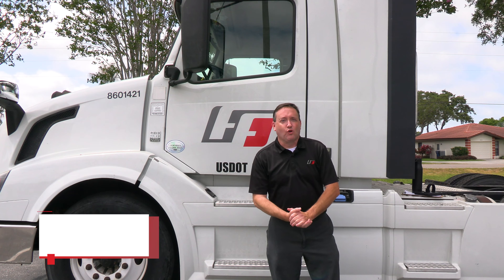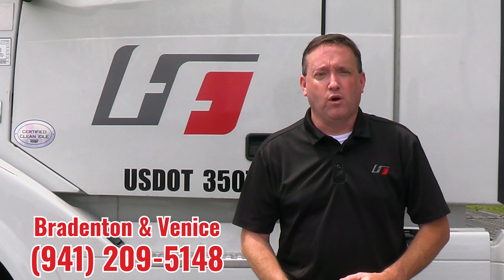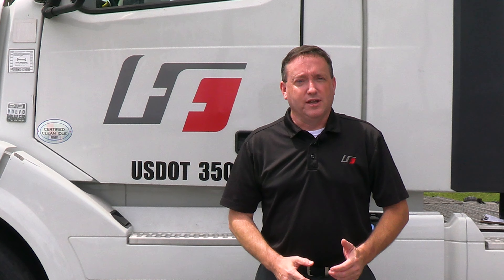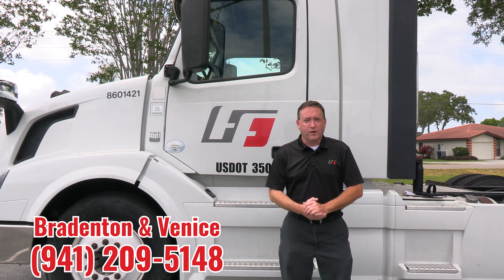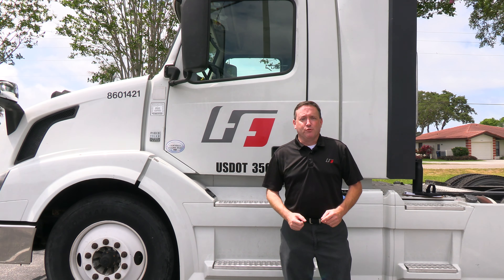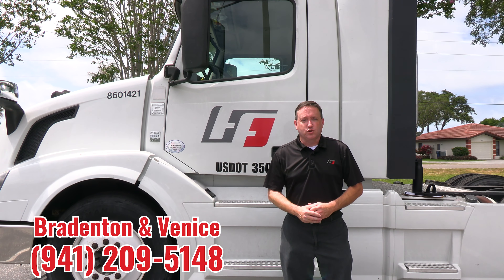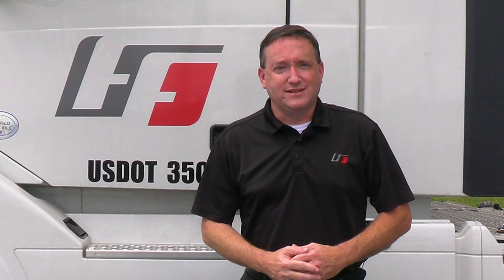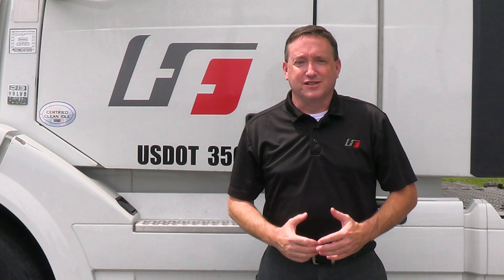Bradenton & Venice - Call Chris!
Interested in becoming a truck driver?

Since 1981, FleetForce has been providing quality professional truck driver training to thousands of students. FleetForce offers advance training, maneuvers, and strategies to obtain your CDL license.

Follow our other social media channels for more content, news, and updates.

fleetforce strong!